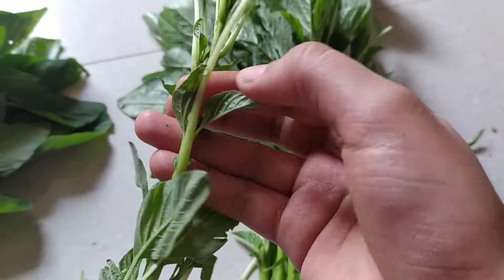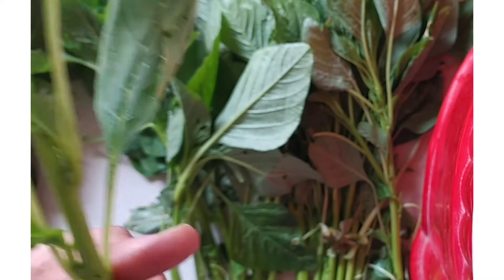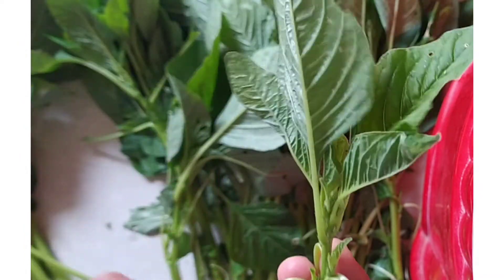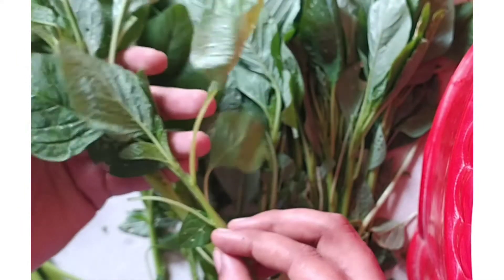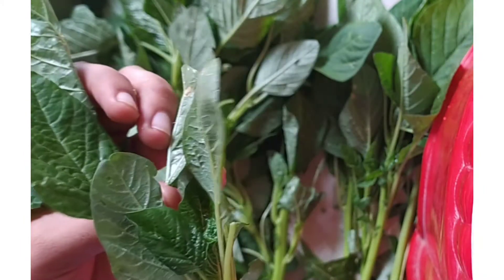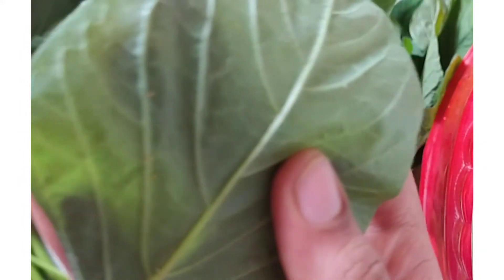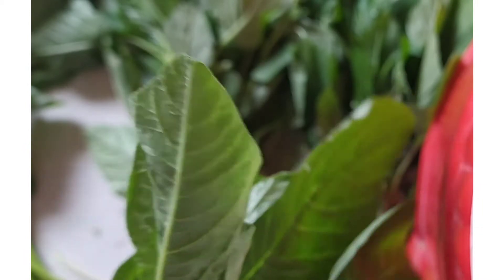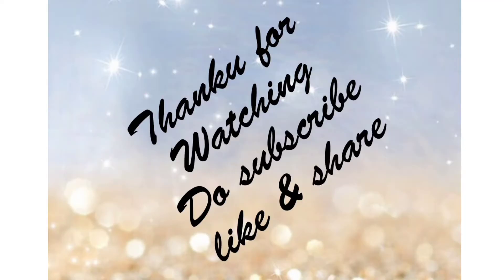తోటకురా కొంటున్నారా|| ఇవి ఉంటాయి జాగ్రత || how to clean leafy vegetables